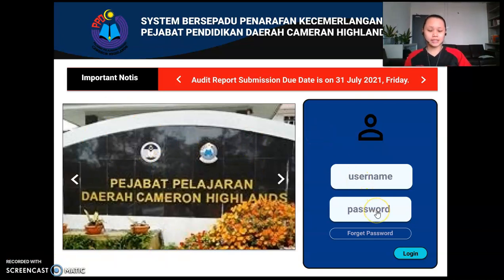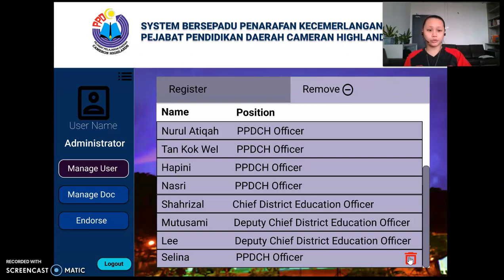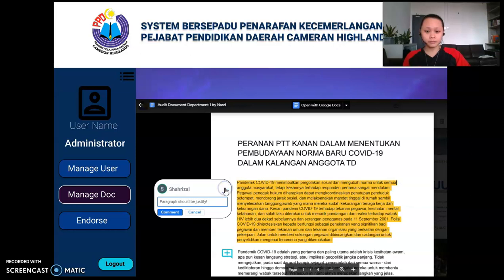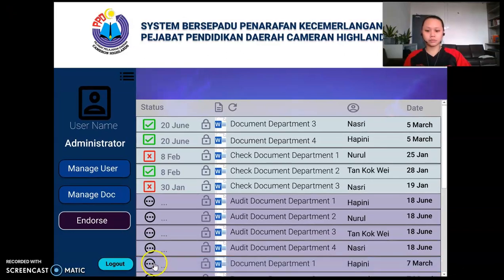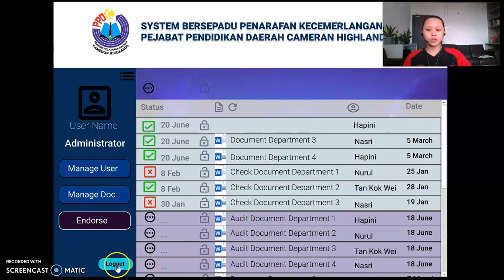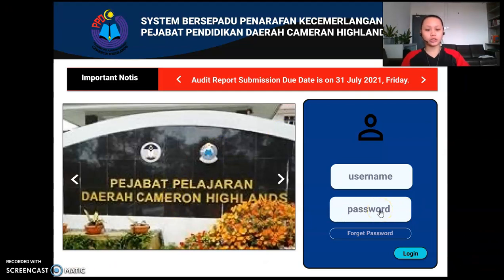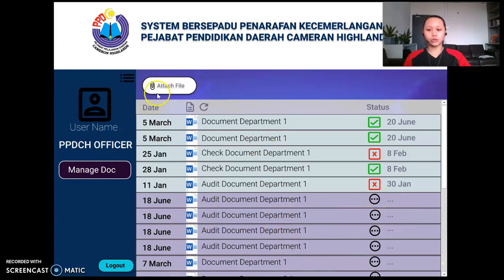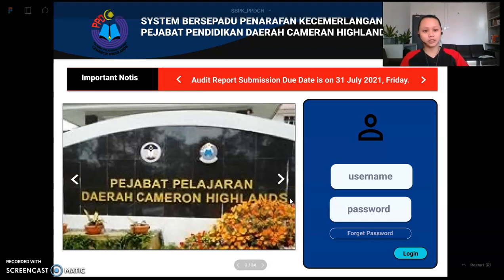Low Fidelity Interface for Project 1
Using Figma for the interface prototype system.